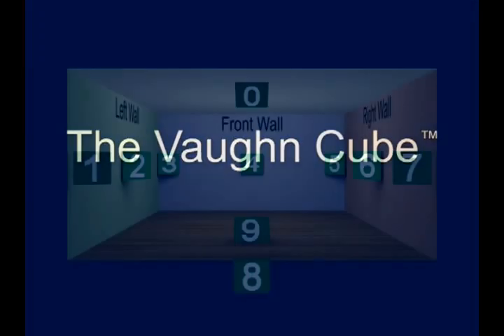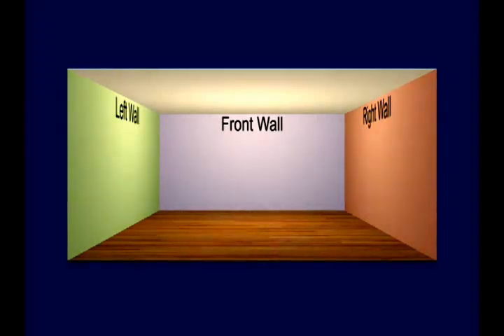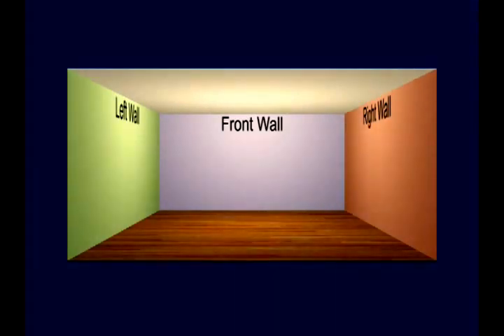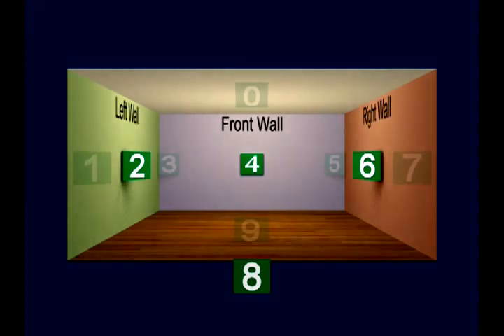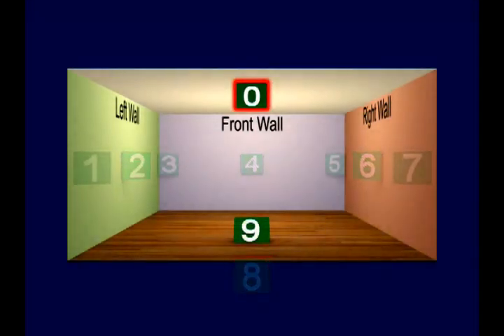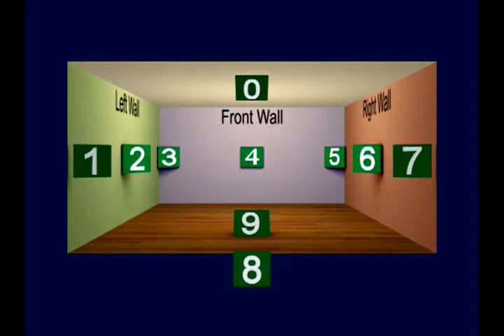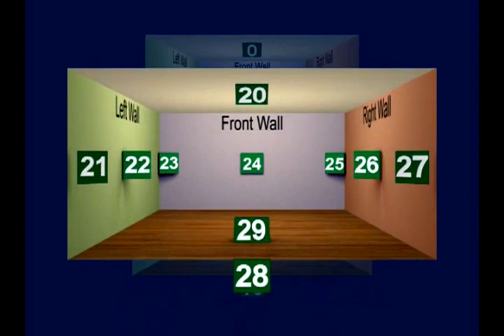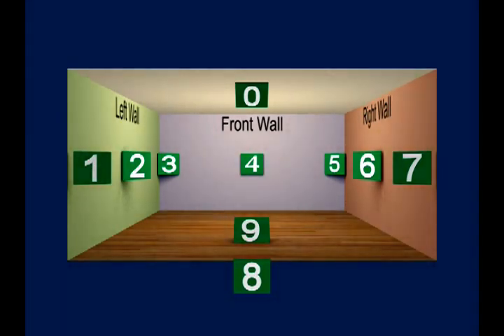Introduction to the Vaughn Cube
This modern adaptation of a very useful and powerful memory technique that can be used to remember a great number of items. The difference between the Vaughn Cube and the old Roman room system is that the placement of numbered locations optimizes the spatial abilities of the user. It can also be used to strategically place data into the cube for calculation purposes such as calculating chord spellings in music, math problems, etc. Dean Vaughn Learning Systems, Inc. has produced several courses using this method. Two are online for free. See our channel for more information.